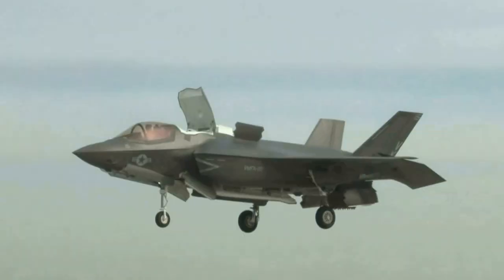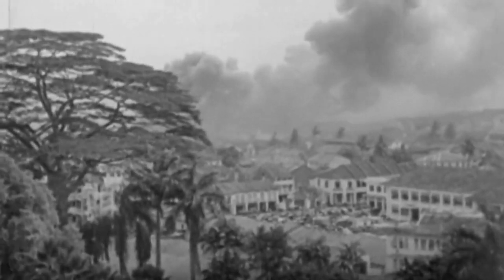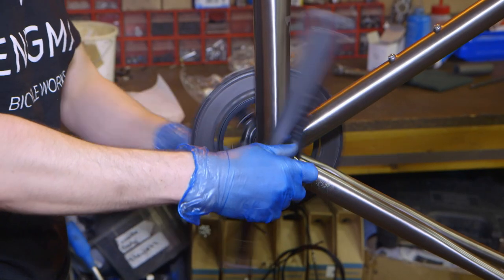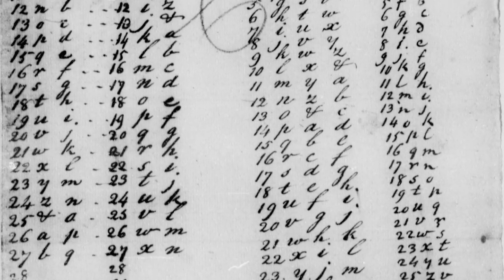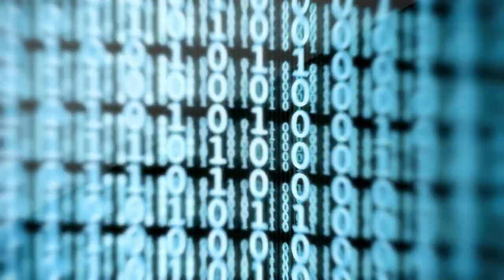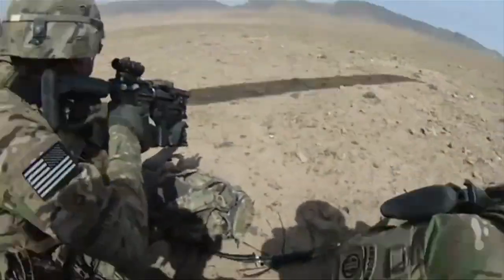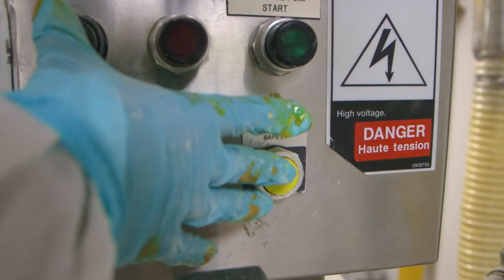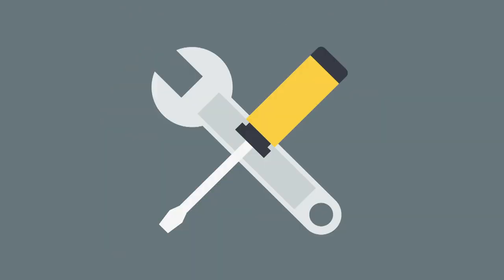Bike's Military Role - Wicked Inventions - S01 EP04 - History Documentary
Explore the remarkable military legacy of bicycles, the intriguing world of encryption, and the surprising birth of energy bars in this enlightening episode of Wicked Inventions. Delve deep into their historical significance and discover how these innovations continue to shape our modern lives. Join us on a journey through time and technology, revealing the incredible stories behind these everyday marvels.

Wicked Inventions is a captivating TV series that dives deep into the intriguing histories behind everyday objects and groundbreaking technologies. Through a blend of expert interviews, meticulous research, and detailed reconstructions, the show unravels the often unexpected origins and inspirations of inventions. From the humble beginnings of common gadgets to the pioneering breakthroughs in advanced tech, Wicked Inventions offers a comprehensive exploration of mankind's innovative spirit and the tales of ingenuity that shape our modern world.